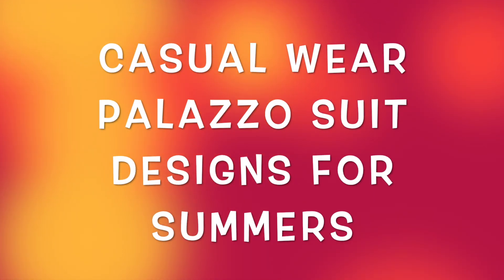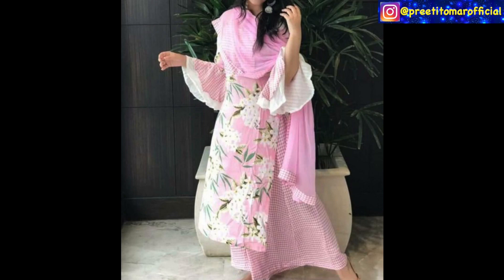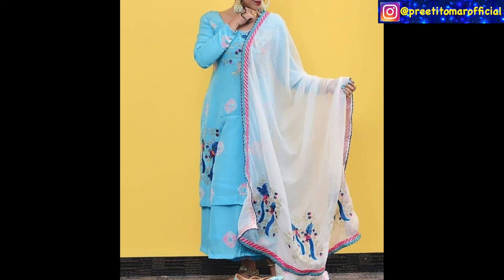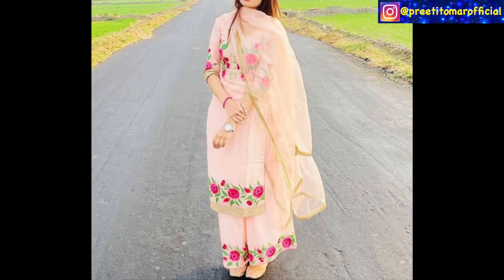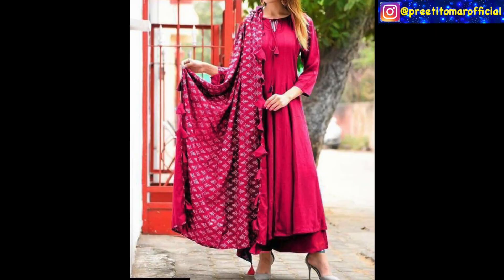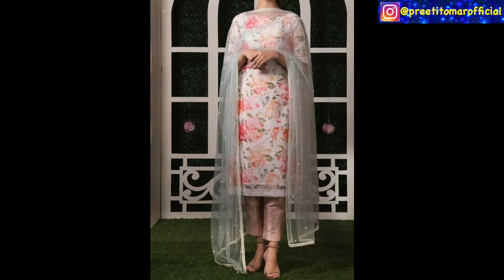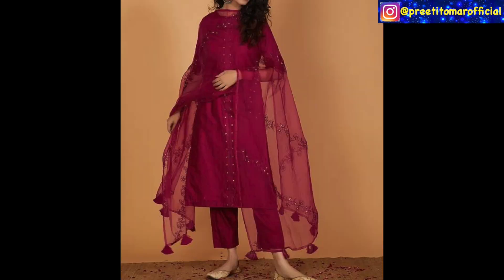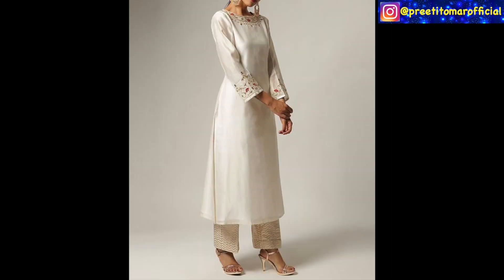Casual Daily Wear Palazzo Suit Designs For Summers | गर्मी में ये Plazo Suit Designs ज़रूर बनवाये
latest fashion suits, latest palazzo suit design, plazo suits 2020, cotton palazzo suit designs, casual salwar suits, daily wear suit design ideas, पलाज़्ज़ो सूट के नए डिज़ाइन , गर्मी में कैसे सूट पहने नई स्टाइल सूट, प्लाज़ो सूट कैसे बनवाये,

Note: Here, I will share the latest fashion trends In India, Indian wear designing tips, punjabi suits, palazzo suits ideas, kurti designing Ideas, styling tips, latest punjabi suit designs, punjabi suits matching ideas, how to match colors, colour combination ideas, contrast suits matching,plain suits designing ideas, styling tips for short girls, styling tips for fat girls, styling tips for indian wear, latest fashion trends in India, party wear outfit ideas, party wear gowns, party wear dresses, casual dresses, plazzo suits styling, plazo suit designing tips, college fashion ideas for girls, how o look fashionable on budget, how to look good at home, how to look expensive in cheap clothes. how to create daily wear looks.

Who I am: A Fashion designer, Pearl Academy Of Fashion Alumni.